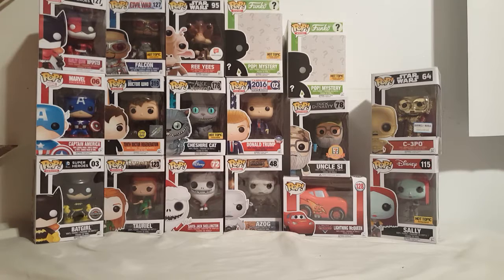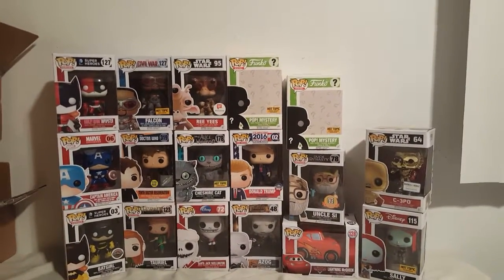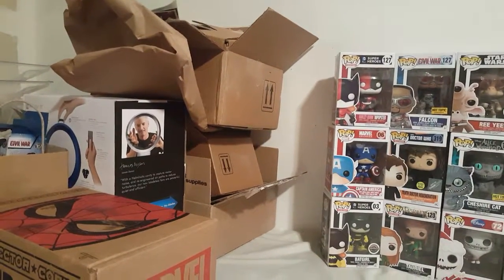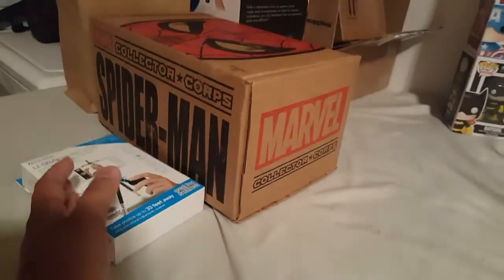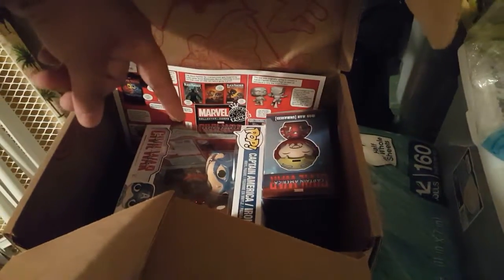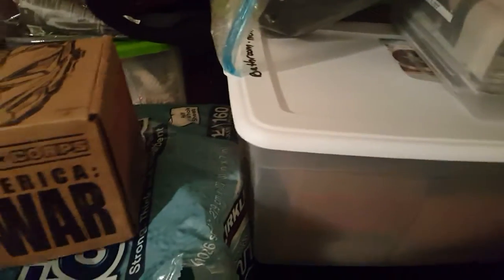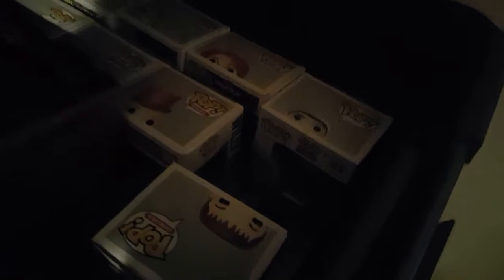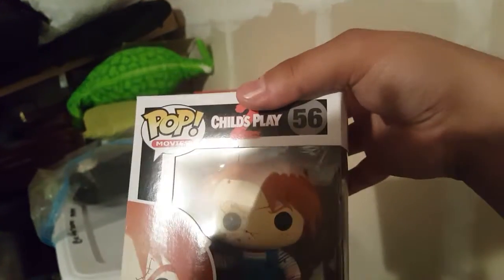Virtual Tour: My Current Setup.......so far.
Currently looking for better ways to improve my video quality, set up, direction, etc. But today we look at what kind of area I am working with